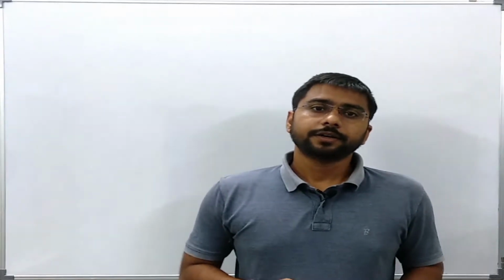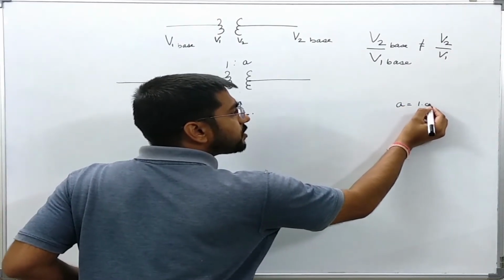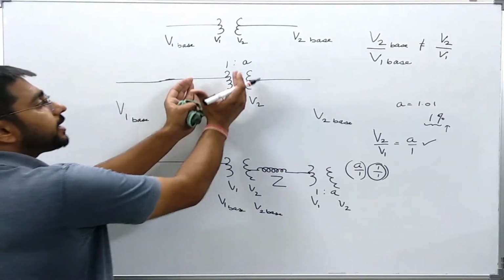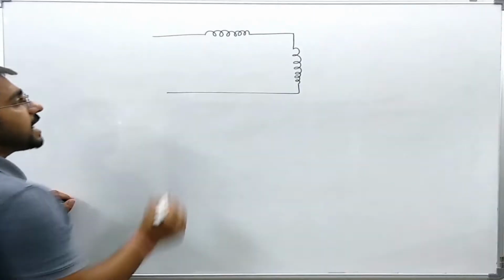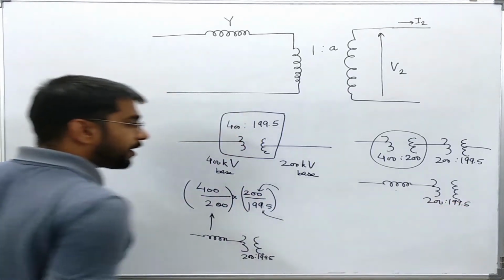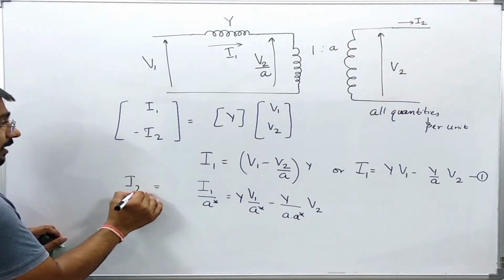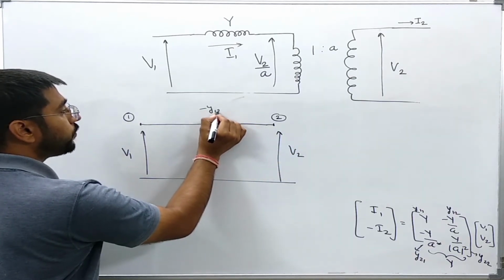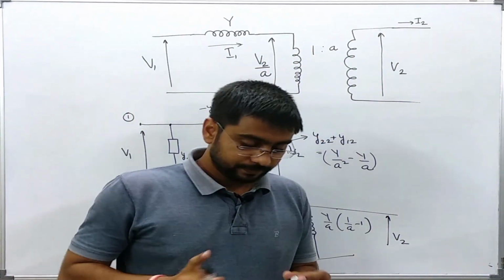83. Off Nominal Turns Ratio Transformer and Admittance Matrix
Off- Nominal Tap Ratio Transformers have been introduced.
Y bus matrix or the Bus Admittance for off-nominal tap ratio transformers have been derived in which leakage admittance has been kept towards Bus 1 side.